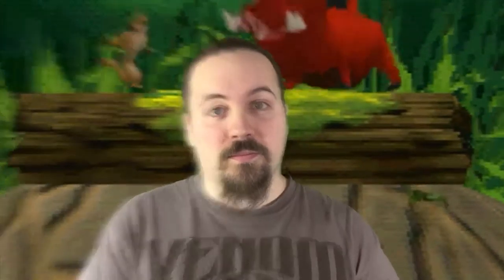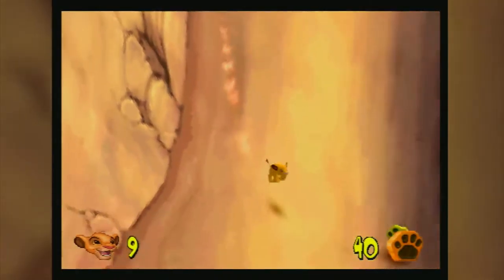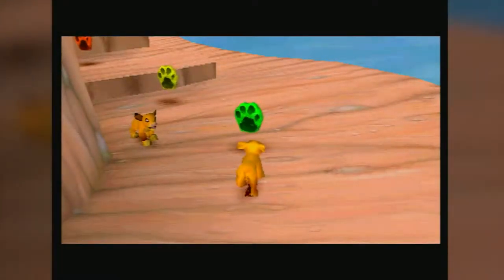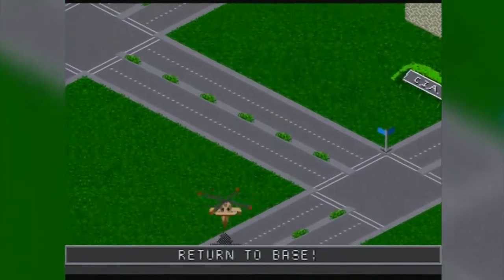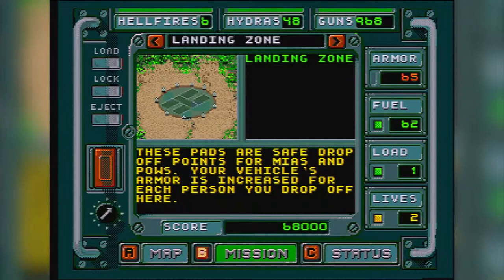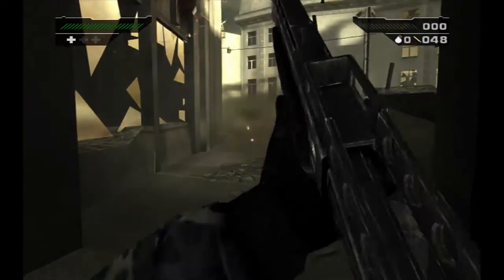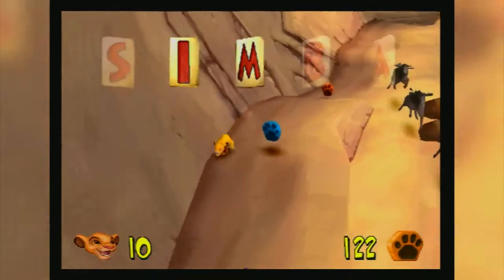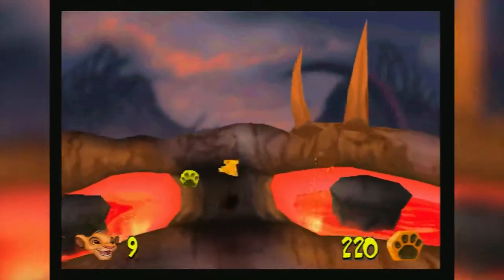Boot Sale Pickups: Guns, Choppers & Disney - Cheaper than eBay!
I recently visited a boot sale and picked up some real bargains on some classic (and possibly not so classic) games! I don't really collect games like I used to, but I do like a good bargain, and it's always an excuse to discover new games to play.

This time around, I found a classic chopper game, a game based on a popular Disney film, and a very violent shooter - You won't believe how much money I saved over eBay prices!

👾 See exclusive photos and videos over on the Pug Hoof Gaming INSTAGRAM

👾 Finally, you can also Like the Pug Hoof Gaming FACEBOOK